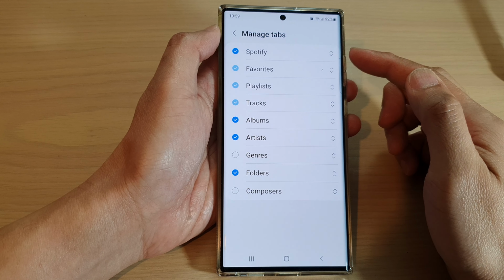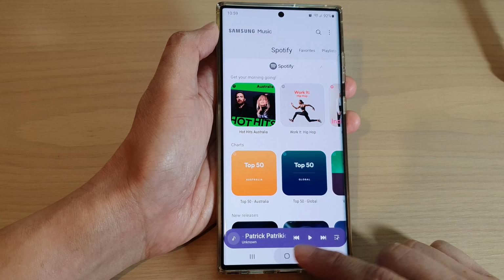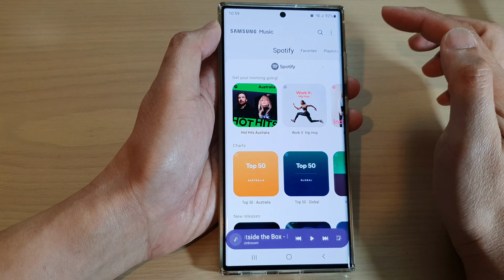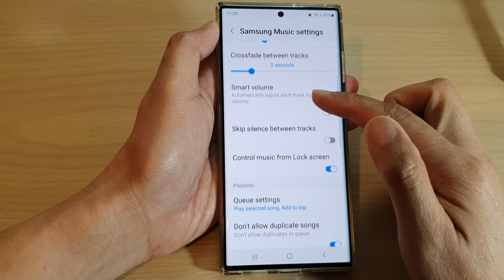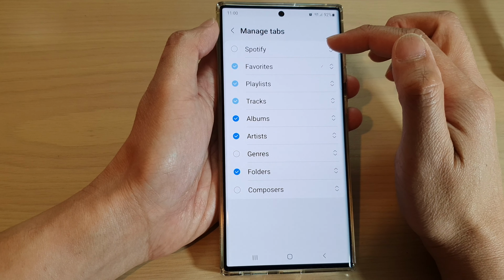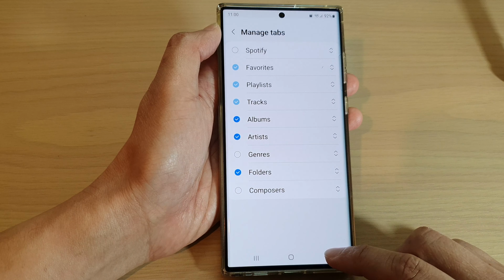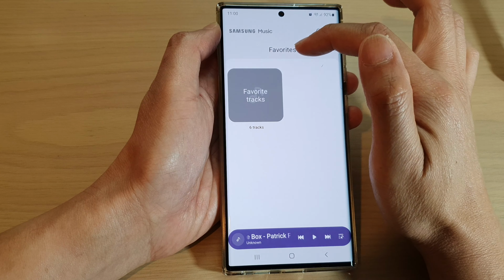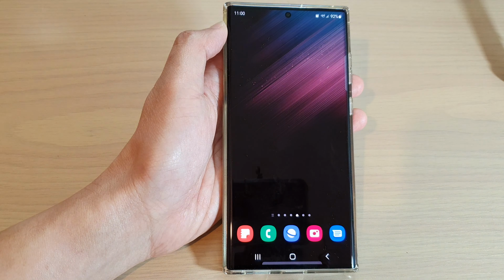Galaxy S22/S22+/Ultra: How to Show/Hide Spotify Tab In Samsung Music Player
Learn how you can show or hide the Spotify Tab in the Samsung music player on the Galaxy S22/S22+/Ultra.